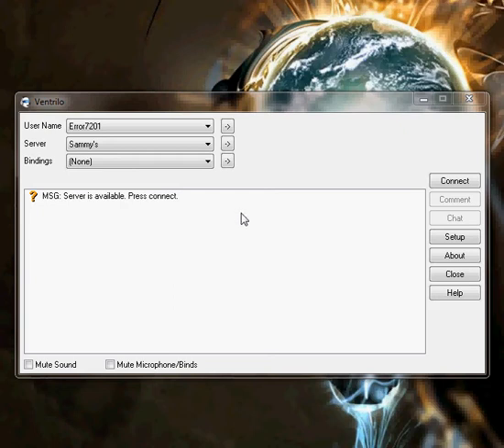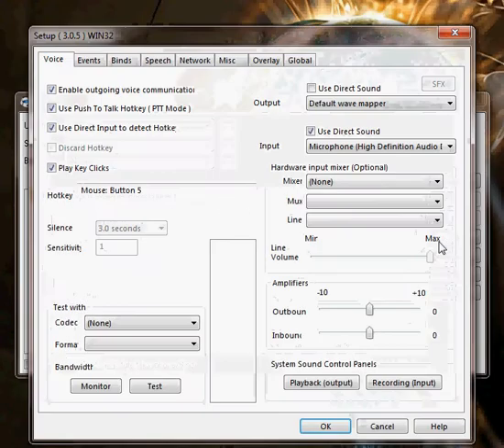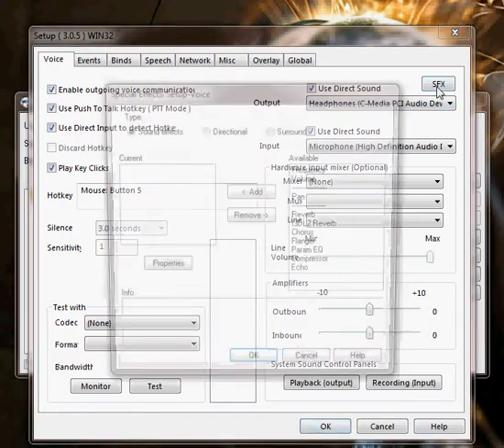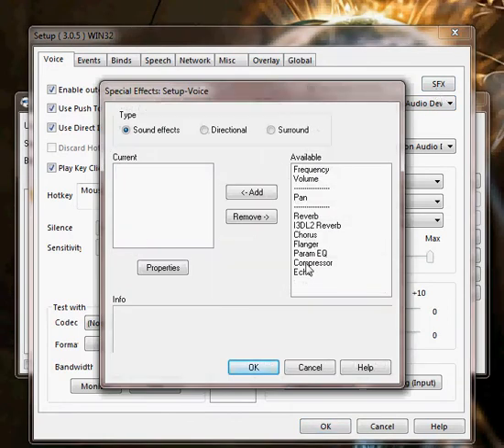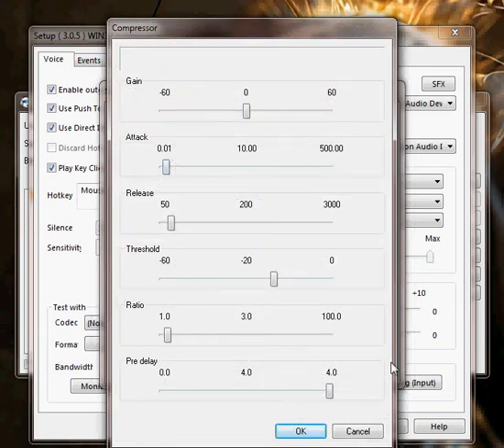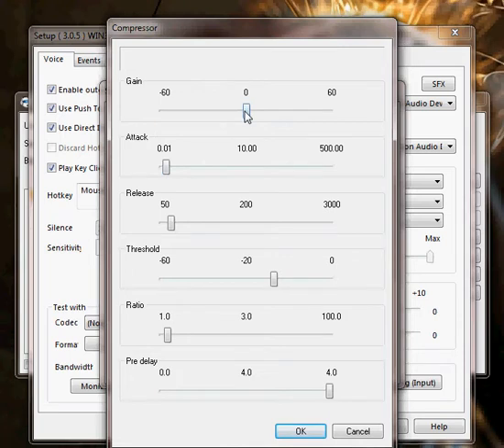Ventrilo Compressor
This is a tutorial video on how to make everyone sound the same (volume-wise) in Ventrilo.